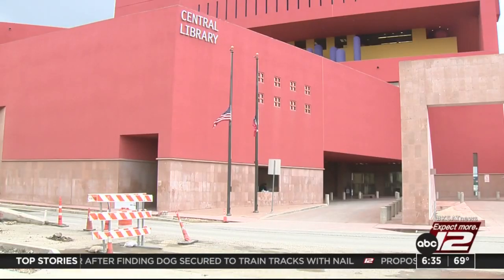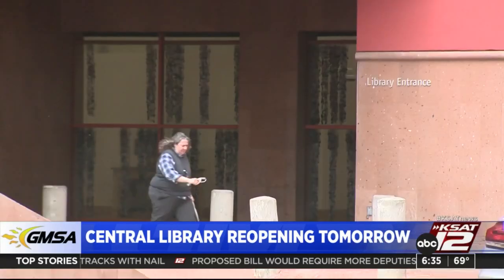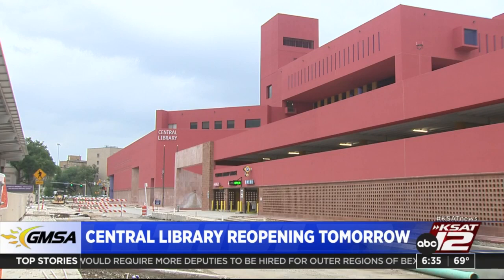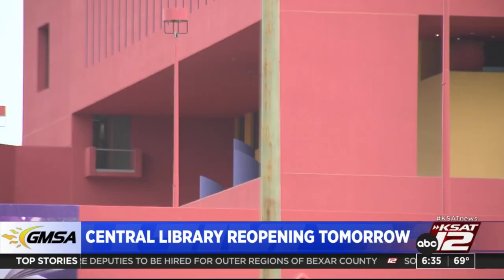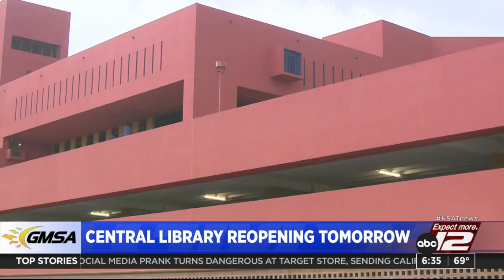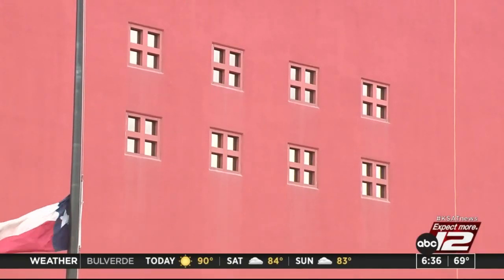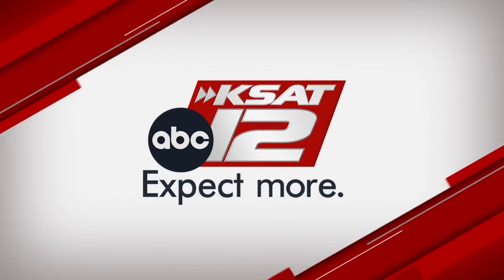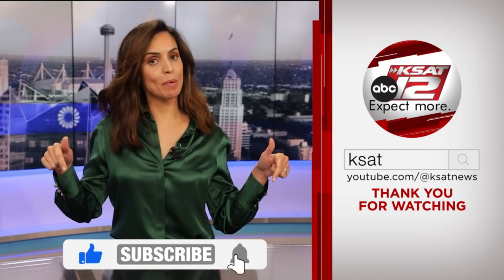San Antonio’s famous Central Library is reopening Saturday after years of renovations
The “Big Enchilada” library in downtown San Antonio is about to reopen after years of improvements.